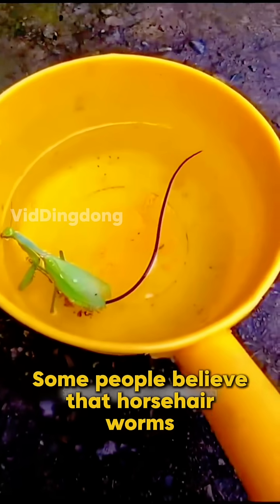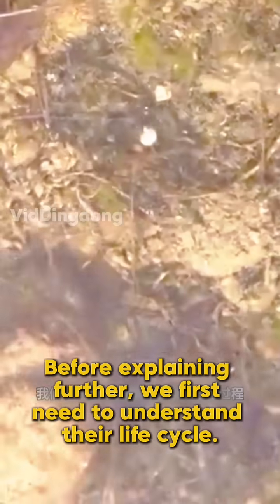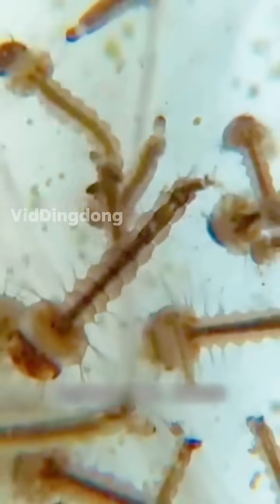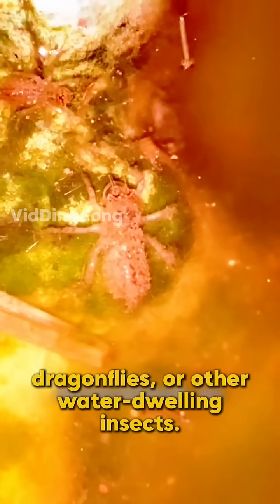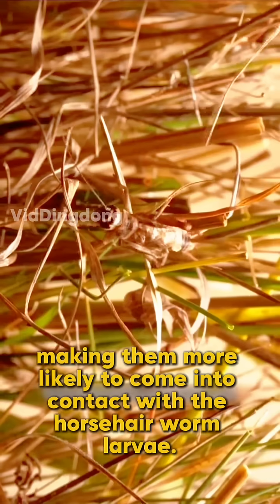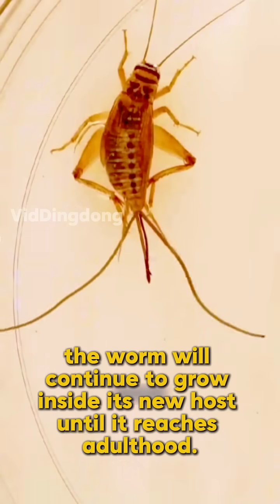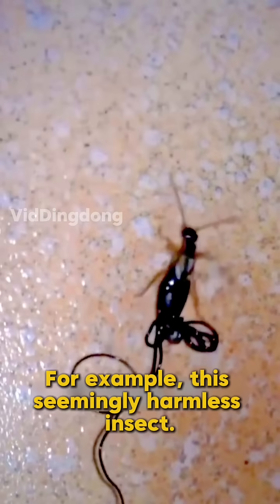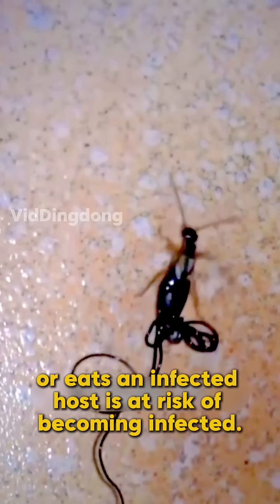Horsehair Worms: The Nightmare Hidden in Water!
These terrifying parasites don’t just infect praying mantises—they can invade a variety of hosts, from insects to fish and even amphibians! Horsehair worms start their life in water, waiting for an unsuspecting host to continue their gruesome cycle. Any animal that drinks contaminated water or eats an infected host is at risk. Watch till the end to uncover the shocking truth about these creepy parasites!

🎵 Sound designed for an immersive experience – wear headphones for the best effect!